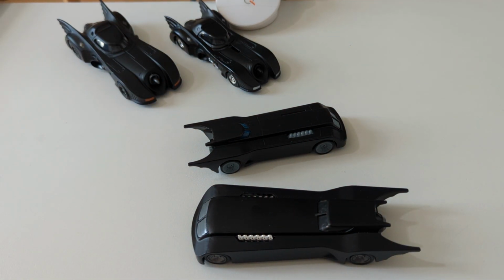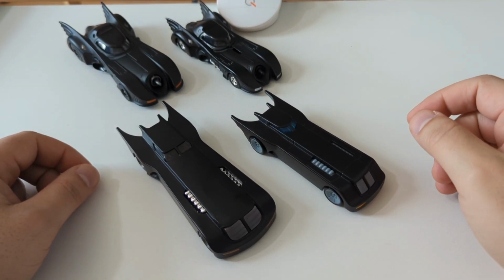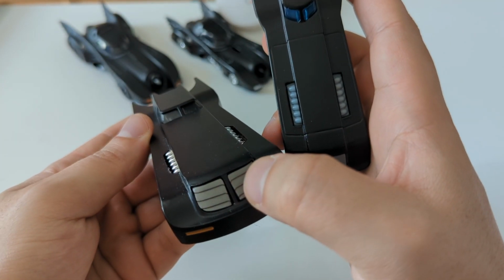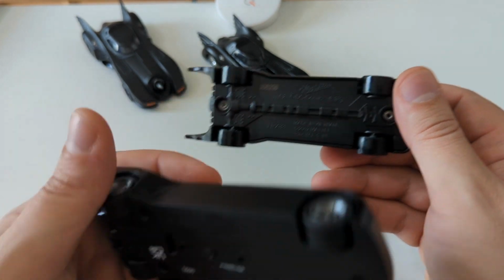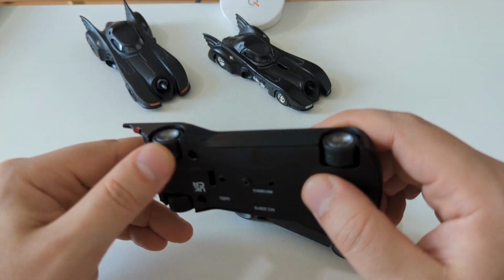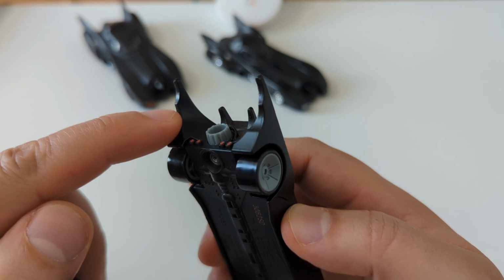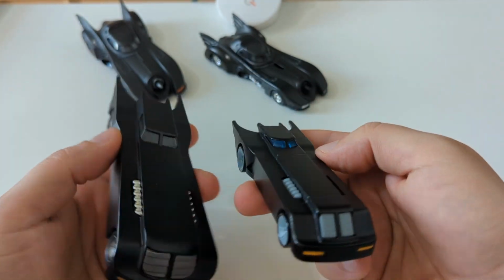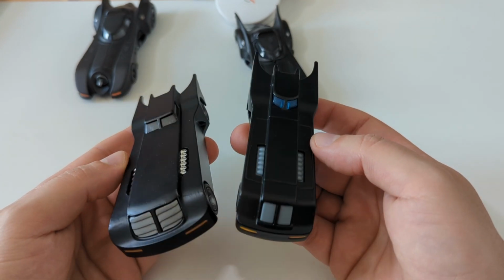Premium Hotwheels 90s Animated Series Batmobile vs. Jada Diecast Comparison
This is a comparison of the Batmobile from Batman the Animated Series which aired in the 90s. I compare the Jada 1/32 scale  and the Hotwheels 1/50 scale. Honestly, I don't know which one I like more.